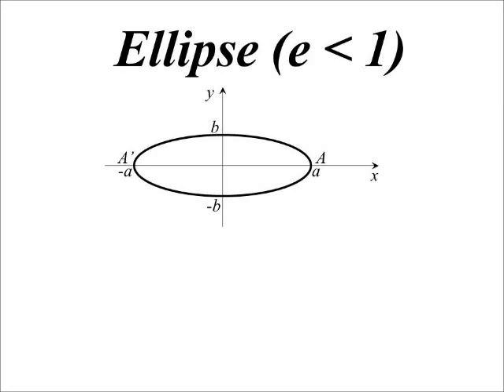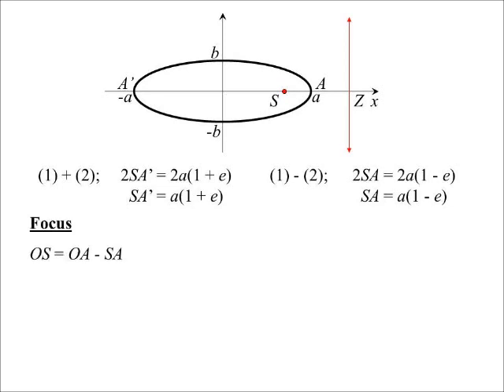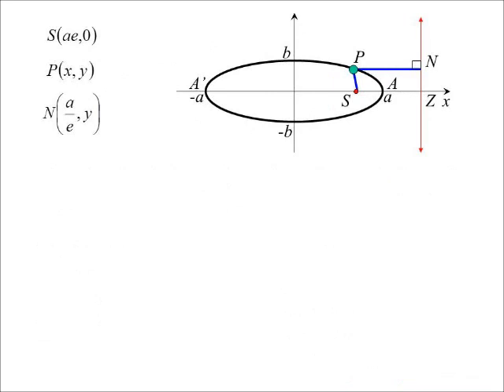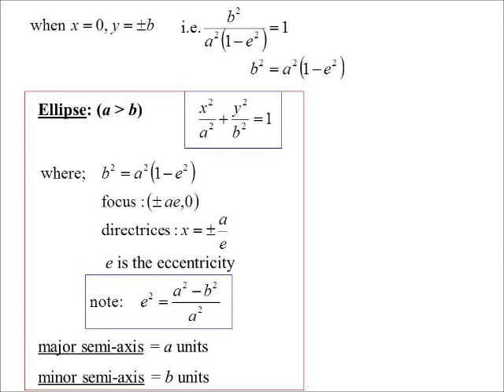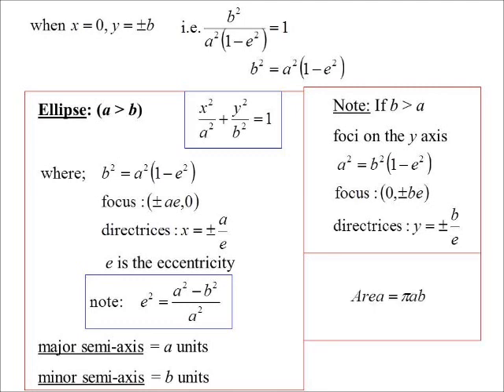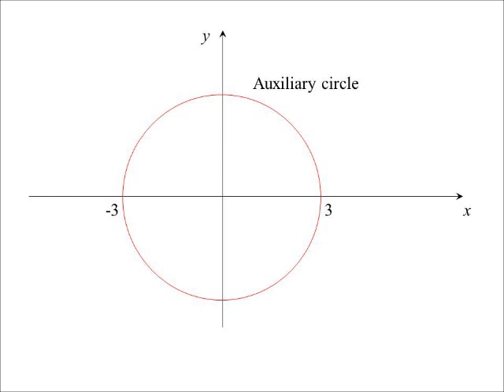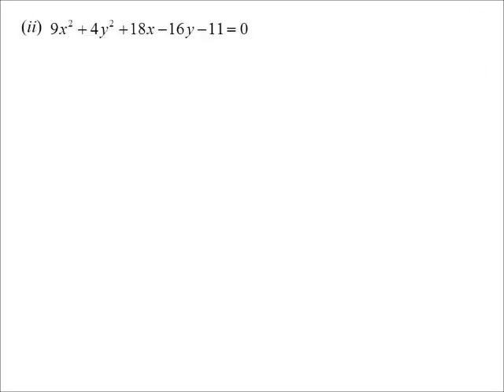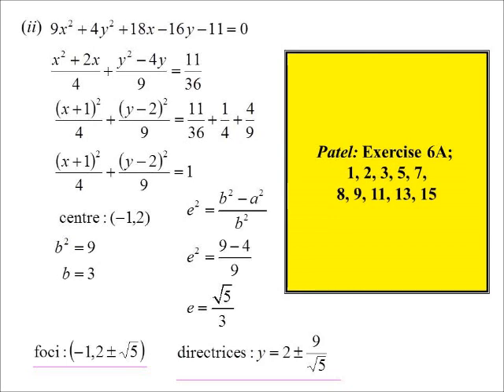12X2 T03 02 ellipse 2018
Defining the ellipse from the geometrical definition of the conic